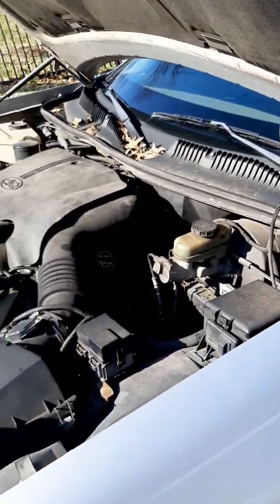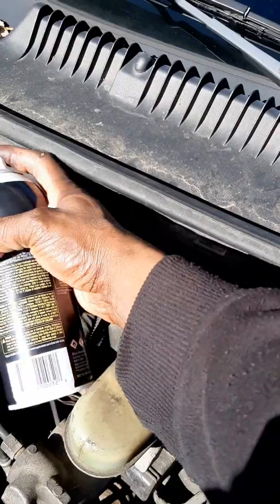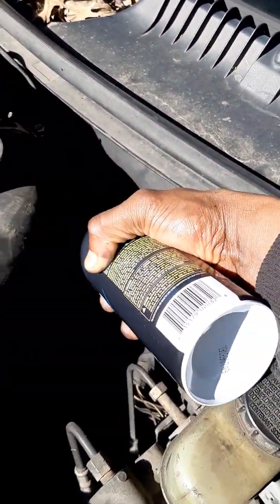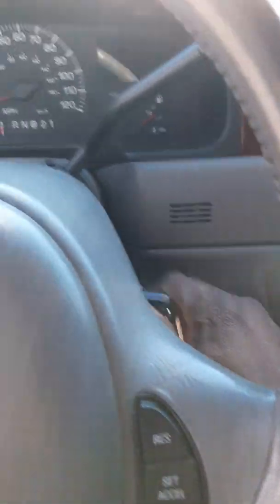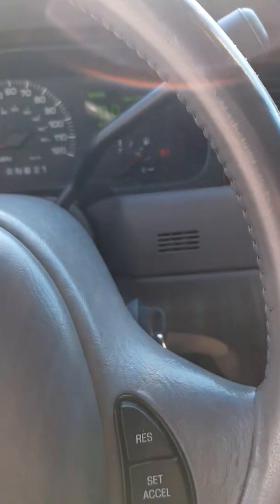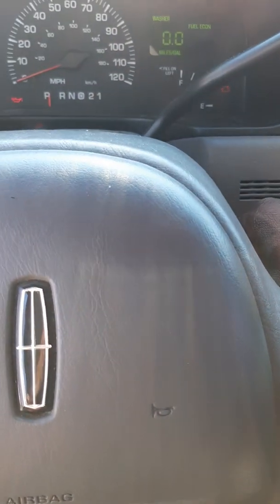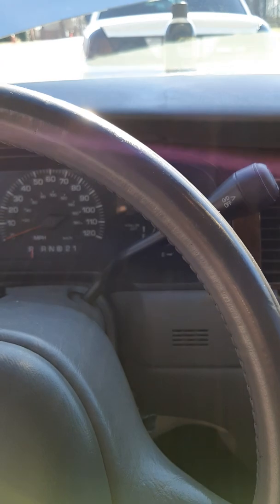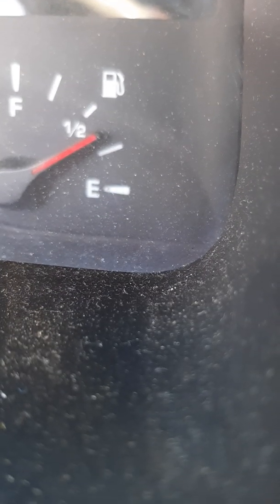My 01 Lincoln Town Car update: fuel pump diagnosis!!!!